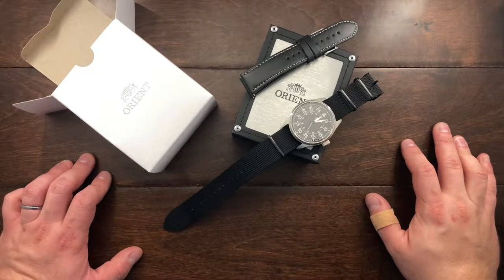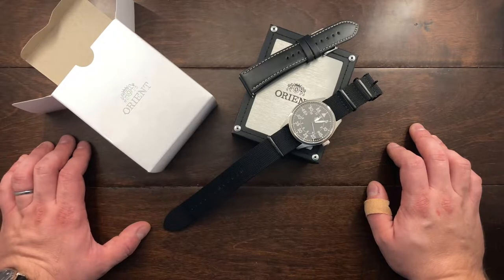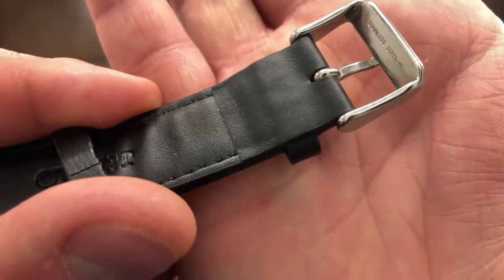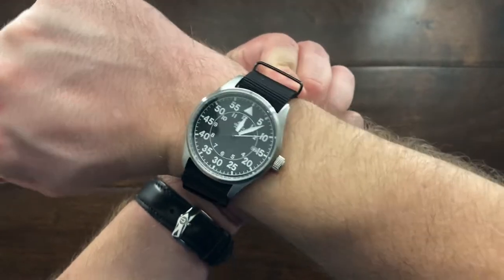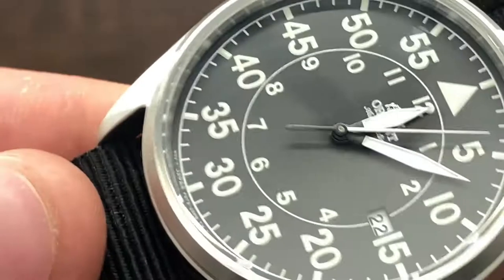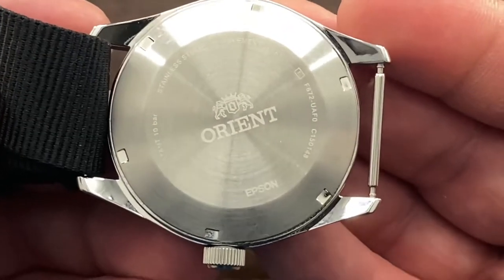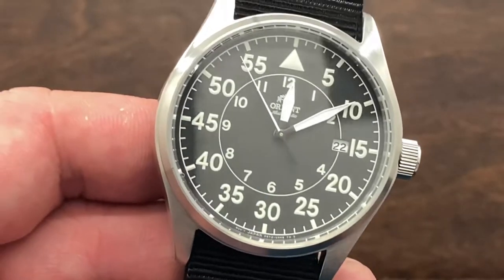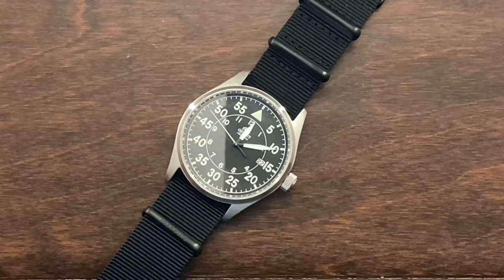ORIENT Flight RN-AC0H03B Automatic Pilot Watch